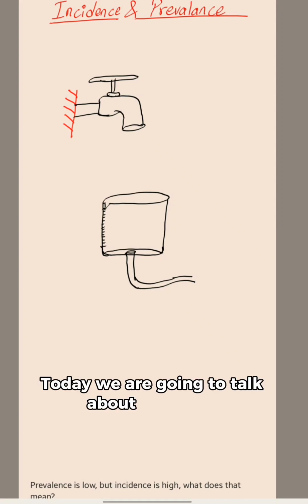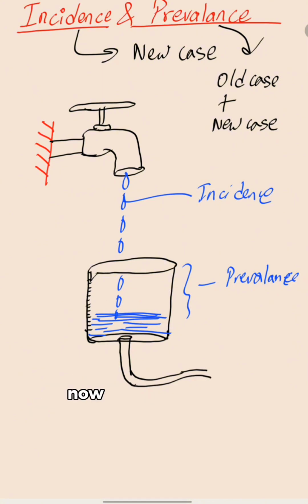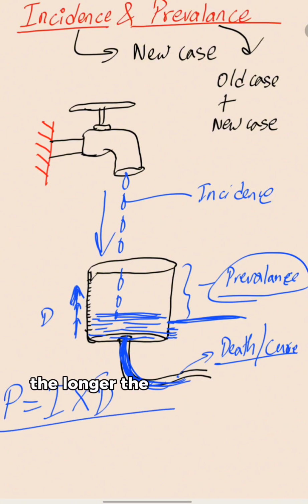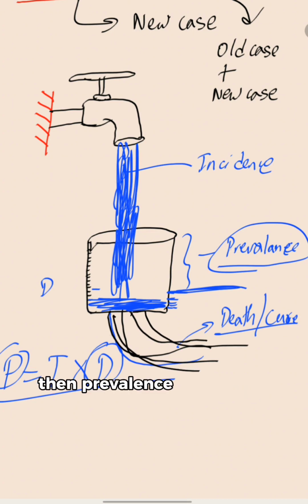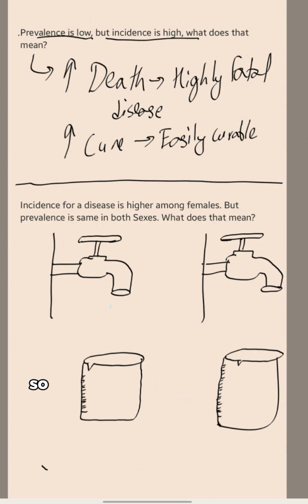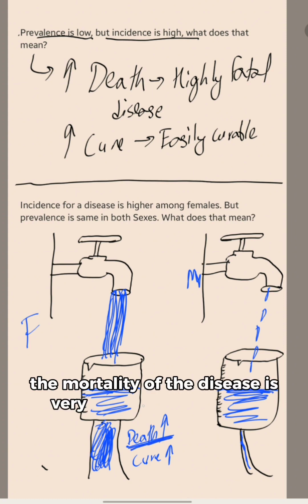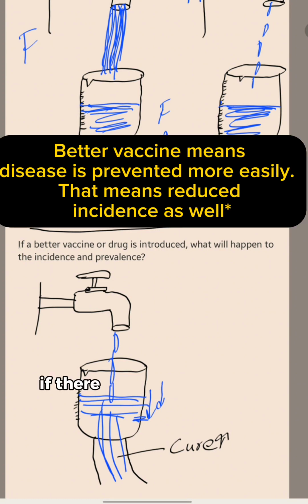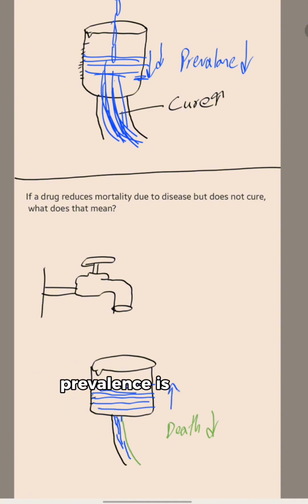How to understand the incidence and prevalence of diseases easily.